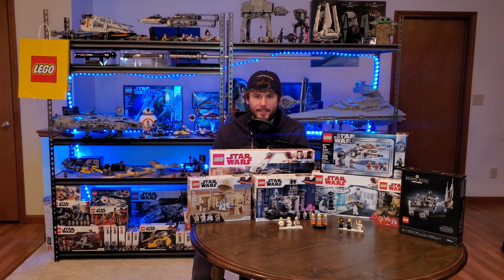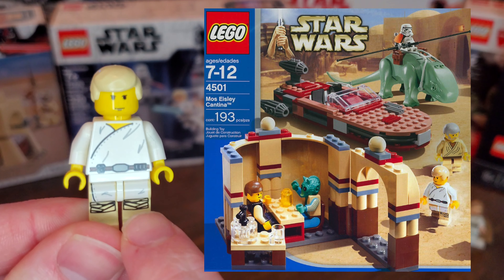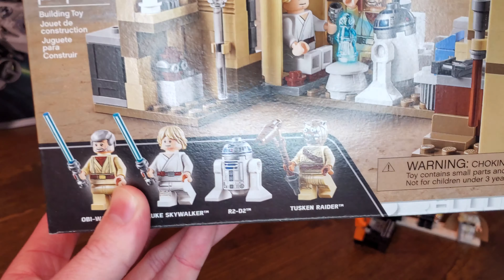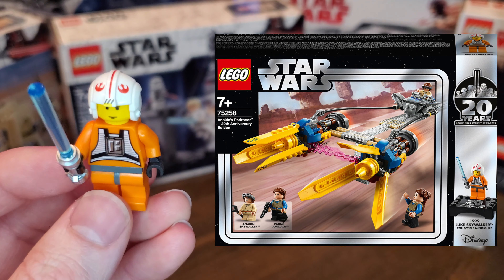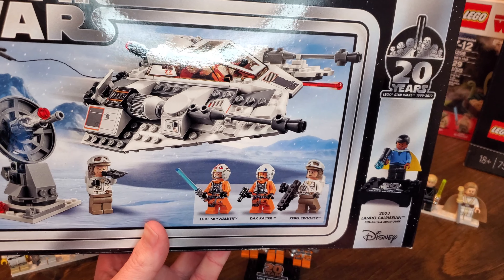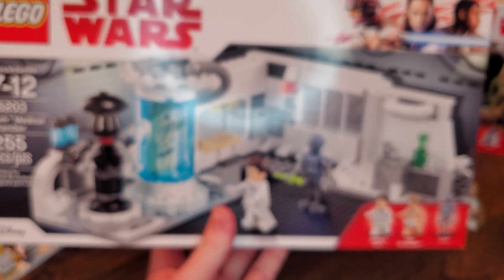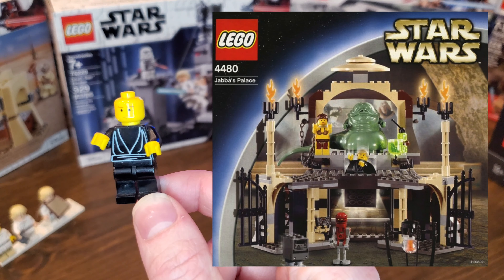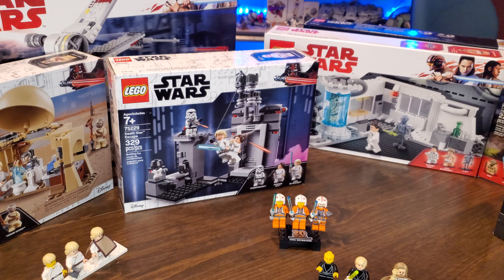EVERY Luke Skywalker LEGO Minifigure in My Collection 4K